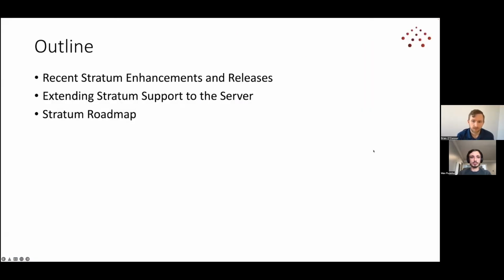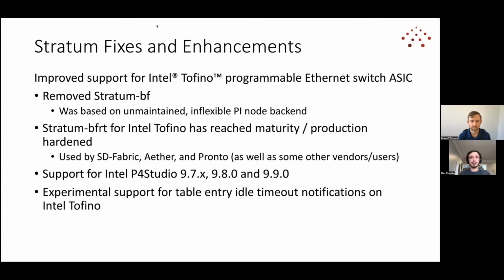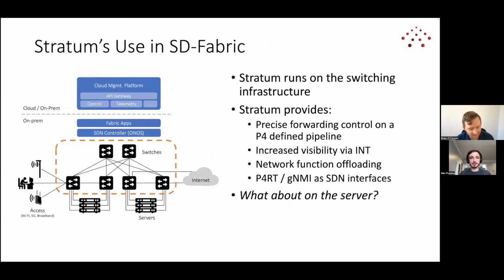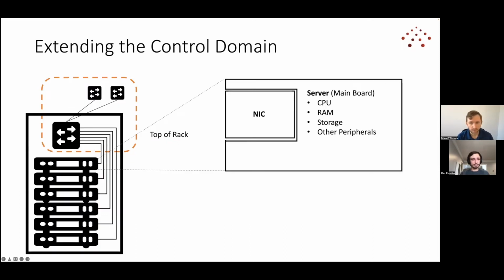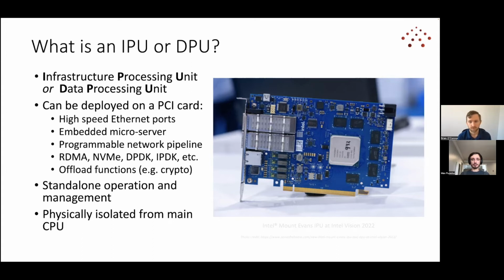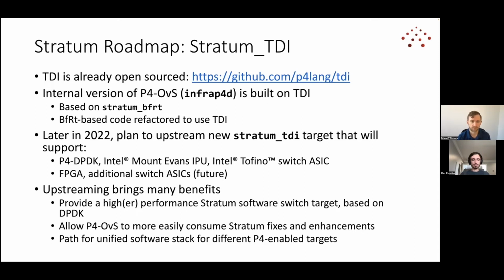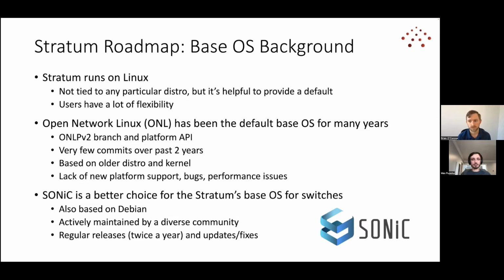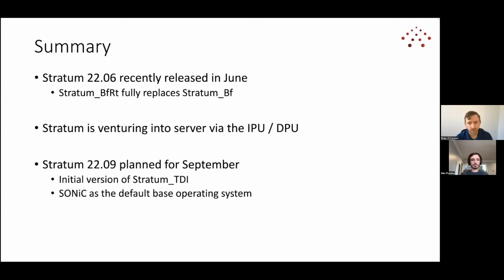Stratum v22.06 Techinar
Recording of the Stratum v22.06 Techinar that took place on July 19, 2022.